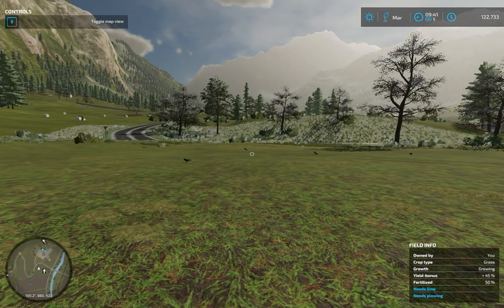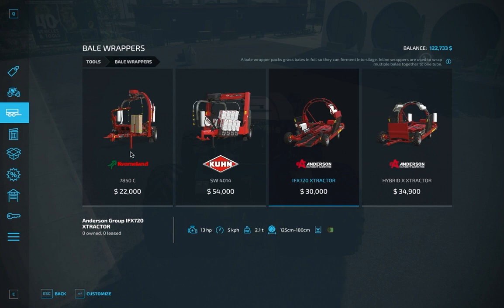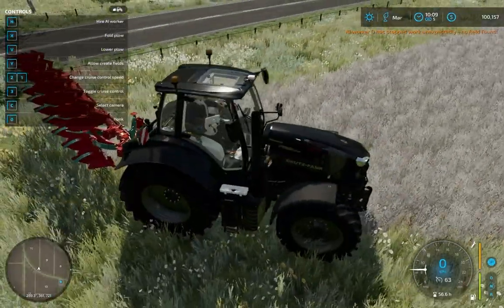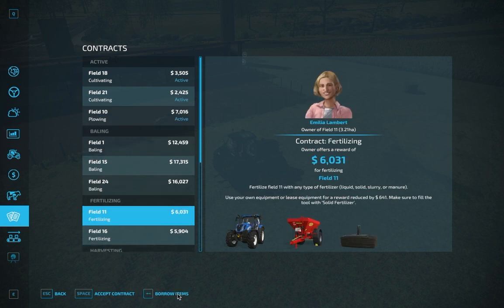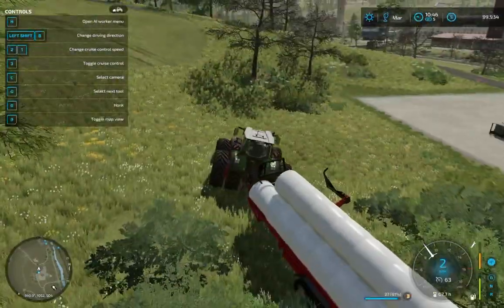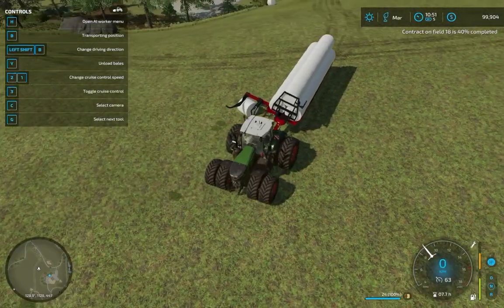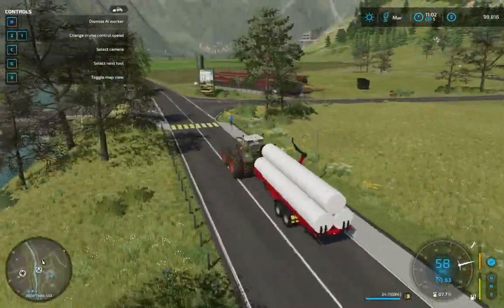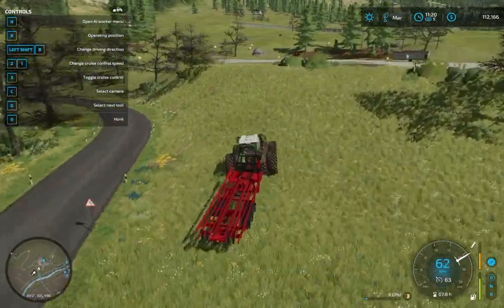Farming Simulator 22 - How to use the bale loader trailer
Episode - 14 FS 22 Gamplay

Welcome back farmers, today we use the bale loader trailer to load our silage bales. Silage bales can either be feed to livestock or you can sell them at the animal dealer for a nice little profit!

Loading silage bales, lets go!